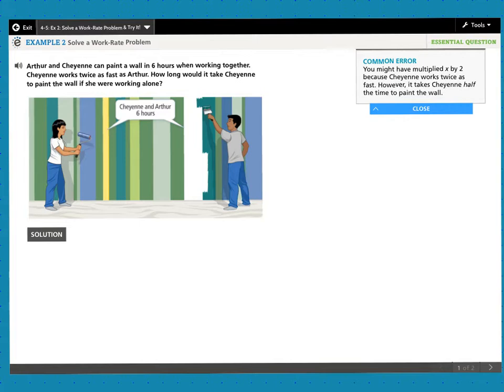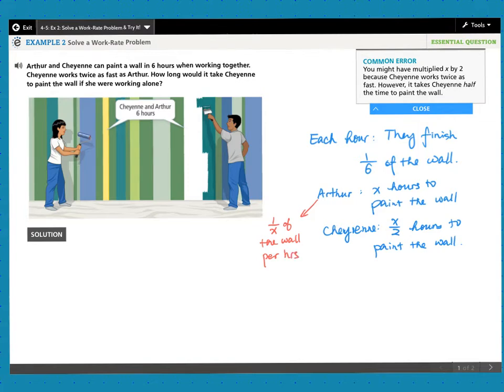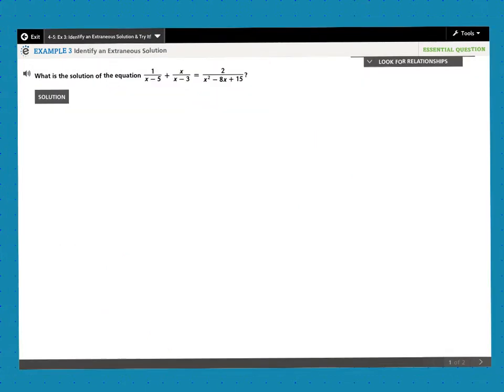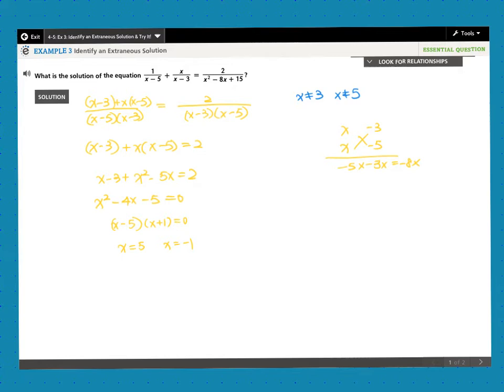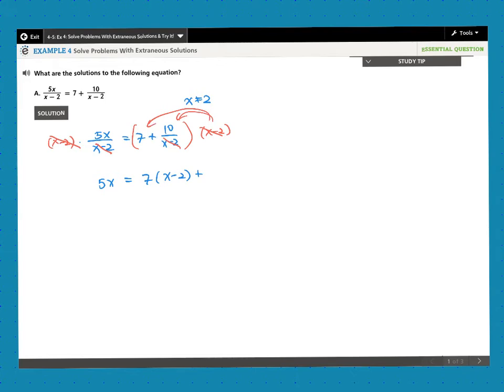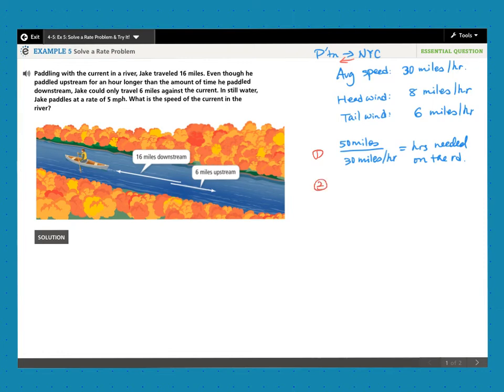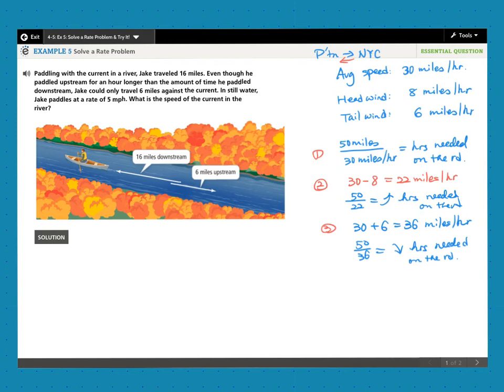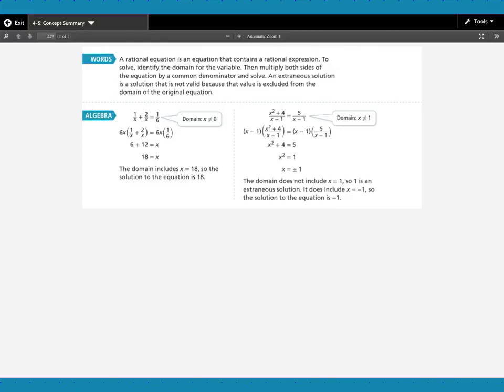Alg 3_4.5